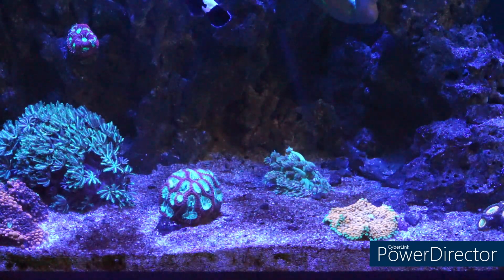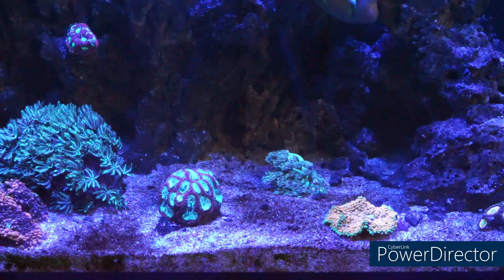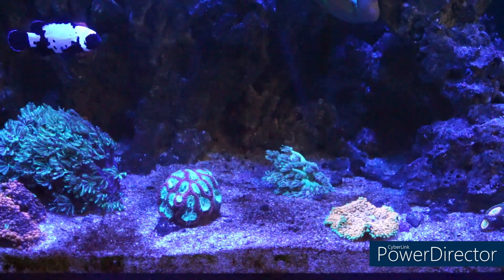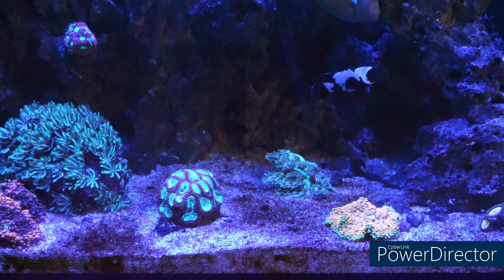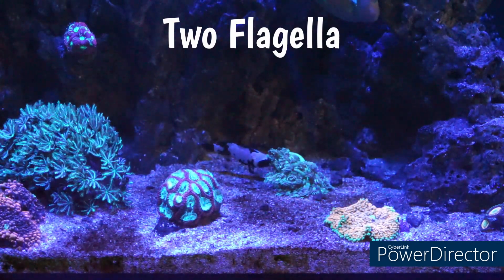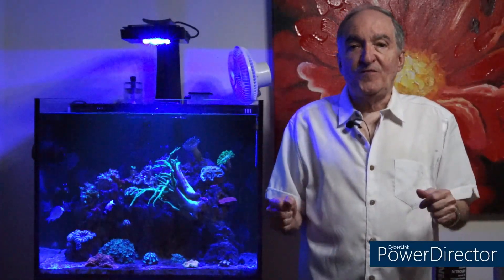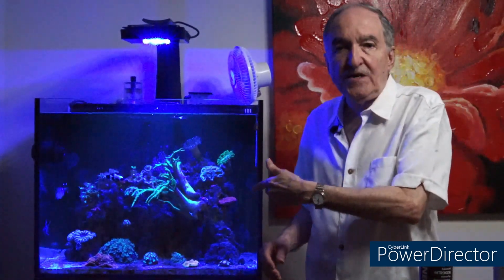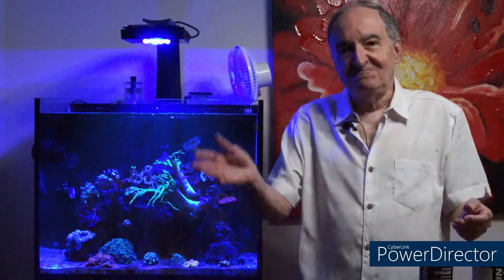Dinoflagellates and Nutrients - Explained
In this video I explain how low NO3/PO4 can cause a Dino outbreak. Further, I go into detail from what is actually Dinoflagellates to how they tend to populate and how to lower there population.